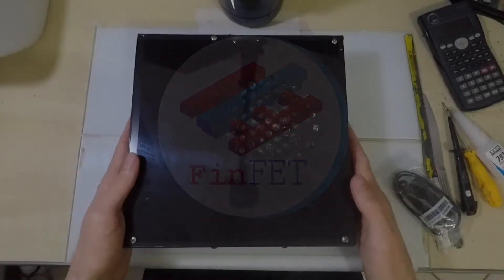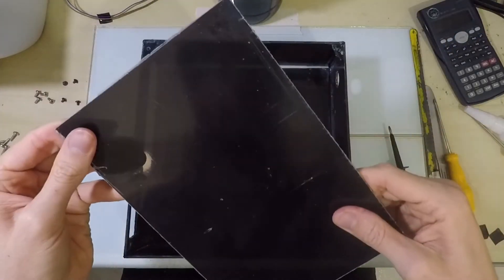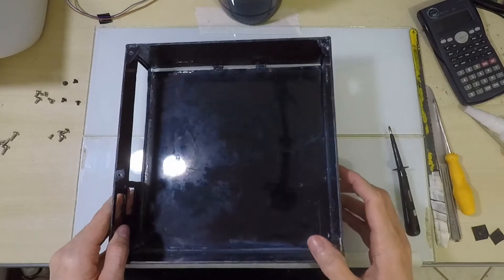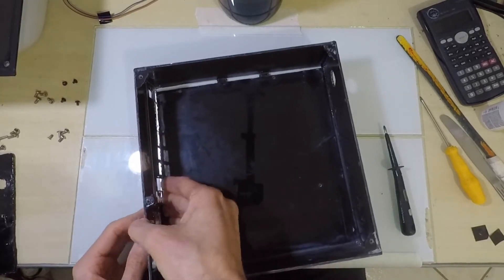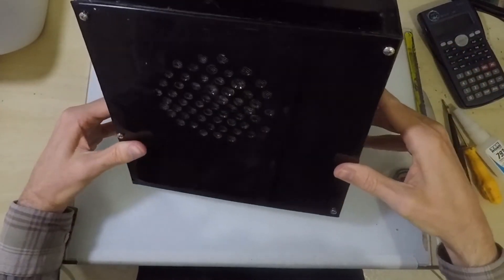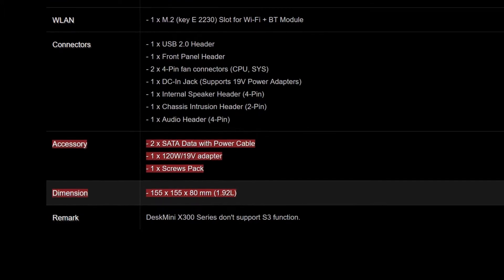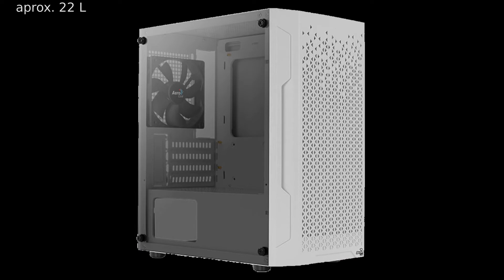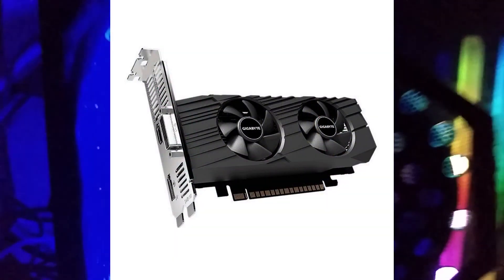DIY mini PC using PS sheet, microATX motherboard, Ryzen APU, TFX PSU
This video is a follow up on my mini PC project, explaining how I built it using polystyrene sheet while using a microATX board